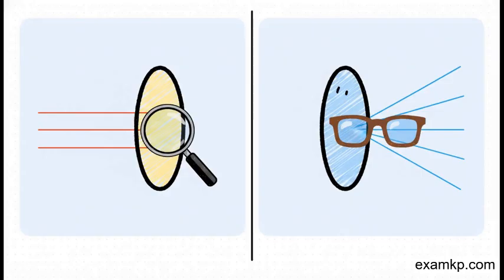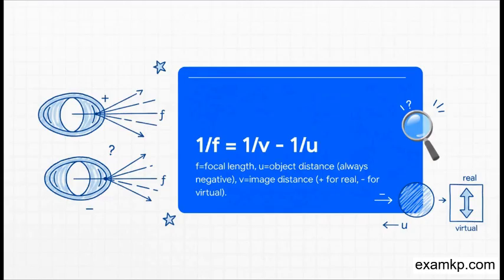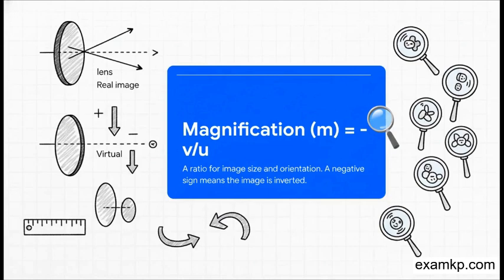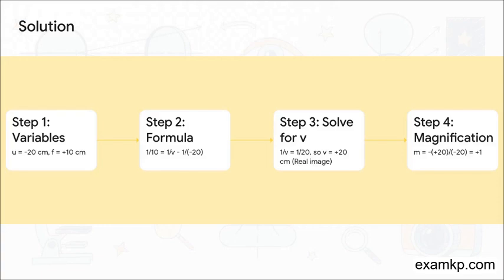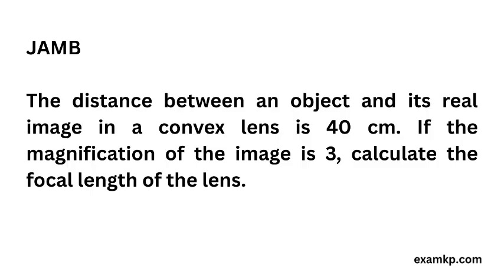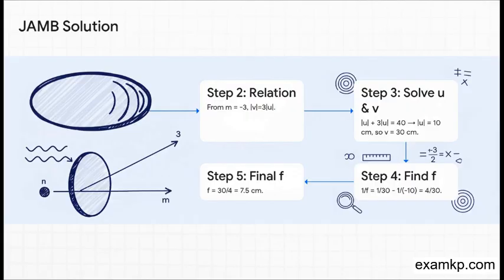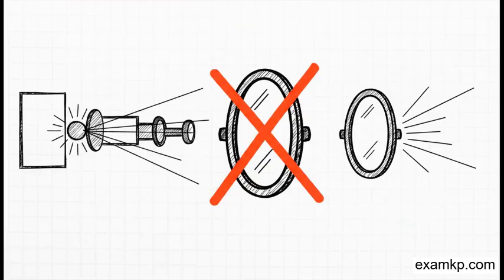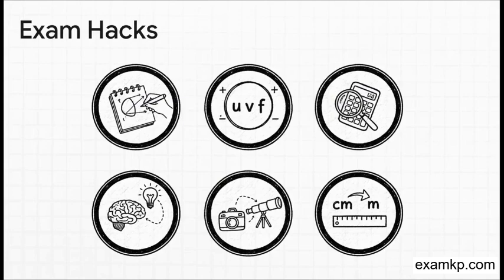Application of Lenses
In this video, we explain how convex and concave lenses are used in devices like cameras, eyeglasses, microscopes, telescopes, and projectors. Learn how lenses form images, correct vision, and improve optical systems — all tailored for WAEC, NECO, and JAMB Physics students.

👉 Visit examkp.com for more Physics tutorials and exam practice.